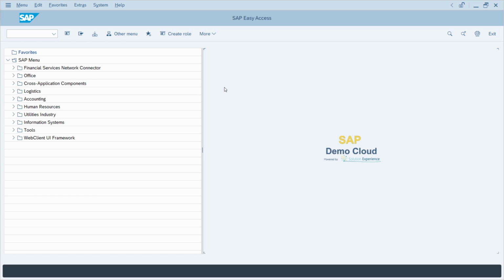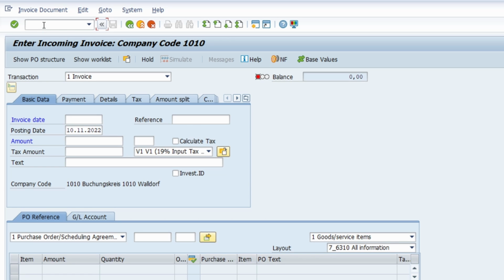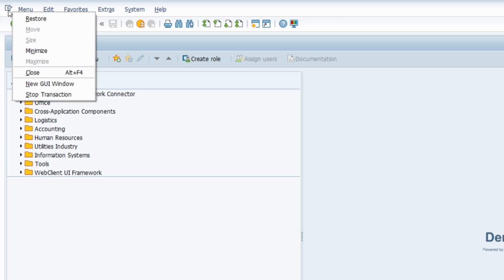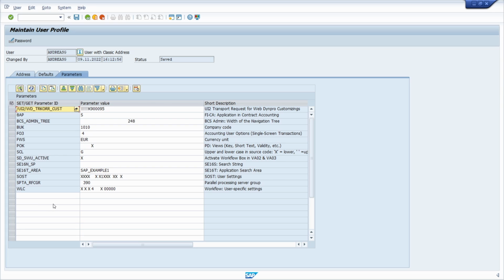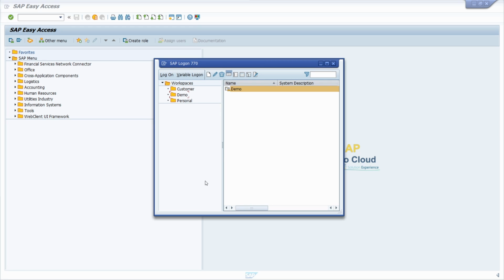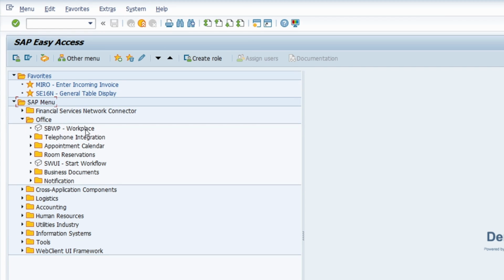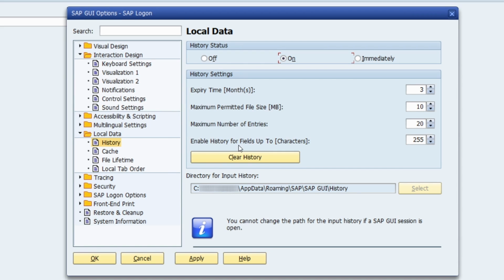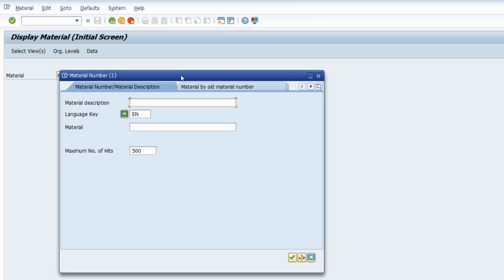15 useful SAP GUI Features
The SAP GUI is the user interface of SAP ERP or SAP S/4HANA. This is a program that handles user input and display of content. Frankly, the usage of SAP ERP or SAP S/4HANA is often not intuitive and simple. Nevertheless, there is much more potential in this program than we might suspect at first glance. The 15 (+1) best SAP GUI features are explained and shown in more detail in this video. Make your daily work with the SAP GUI easier and discover a lot of hidden potential.

▬ Content ▬▬▬▬▬▬▬▬▬▬▬▬
00:00 - Intro
00:14 - Change SAP Theme
02:04 - Select Word or Sentence
05:14 - Footer
07:07 - OK-Code-Field
13:23 - Terminate running transaction
14:27 - Open new window
15:11 - Execute transaction without authorization
17:42 - Start transaction
19:36 - Default parameters
21:50 - Fast log in
26:17 - Change SAP GUI colour
29:18 - Favorit out of transaction
31:05 - Search in SAP Menu
34:10 - Technical Keys
36:40 - History
43:30 - F1 and F4 help
47:05 - Outro

Network with me. I look forward to your contact (german)